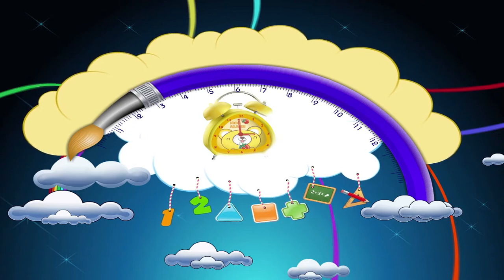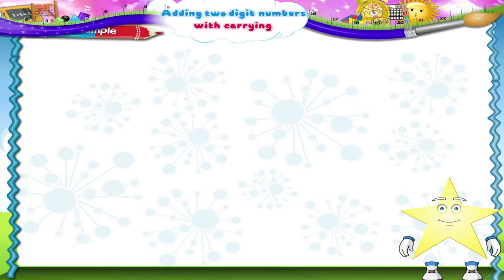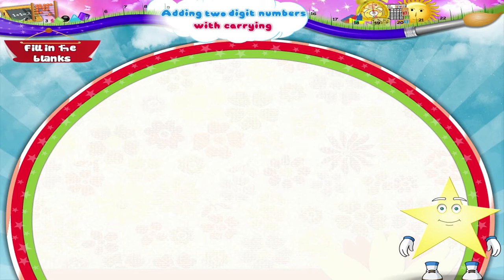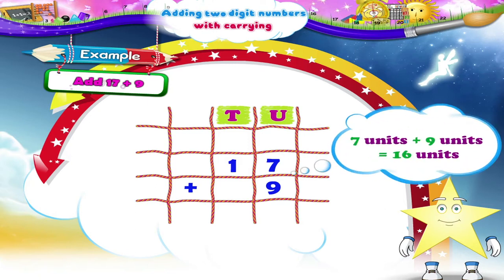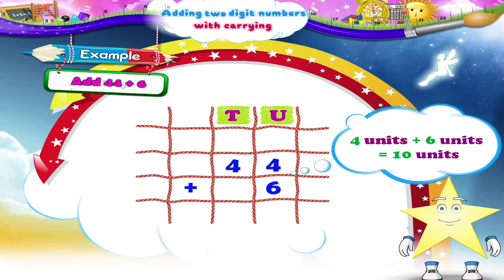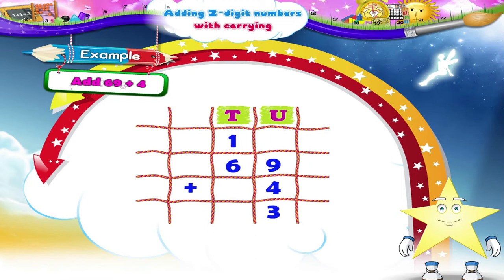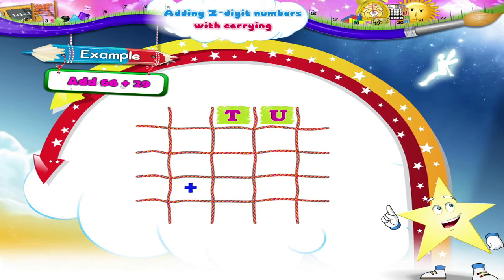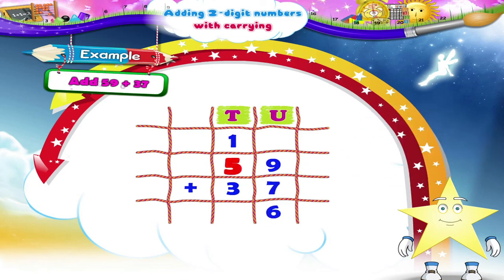Learn Grade 2 - Maths - Adding 2 Digit Numbers with Carrying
In this video you get to Learn Grade 2 - Maths - Adding 2 Digit Numbers with Carrying